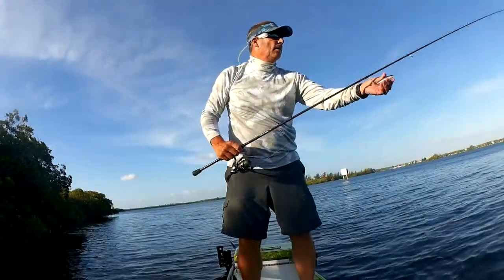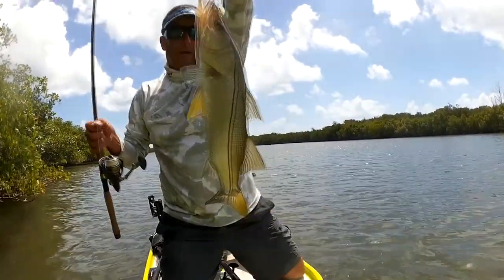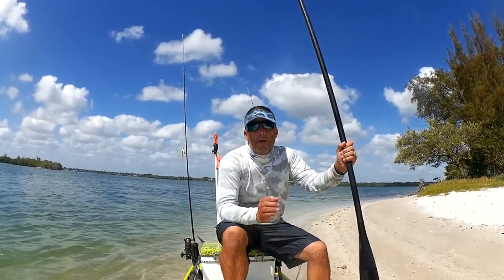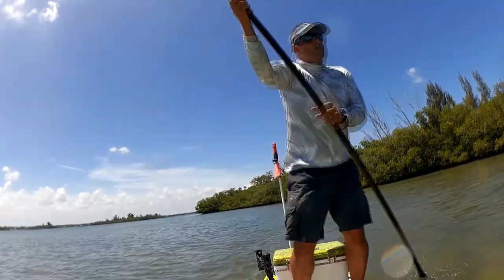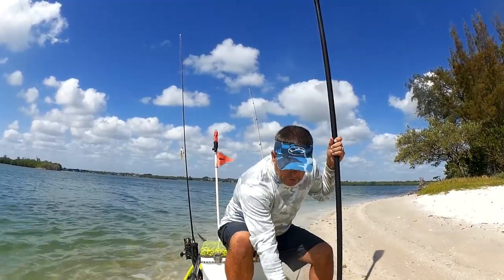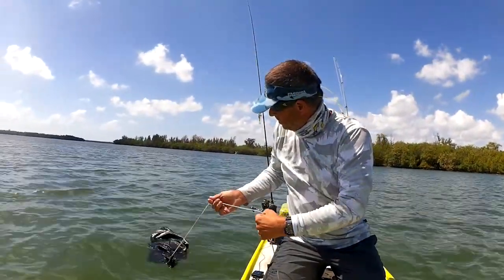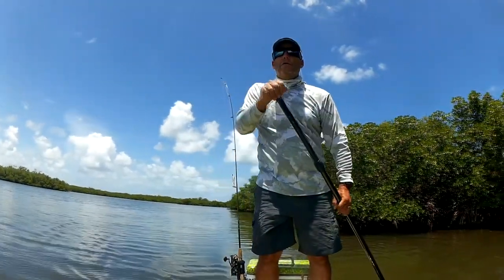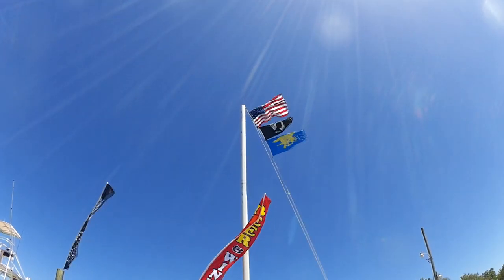Paddle board Fishing When The Wind Is Blowing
Even on a windy day, you can take out your paddle board and have a good days fishing. Here are a few tips that will help. Offer good threw 12/31/2015